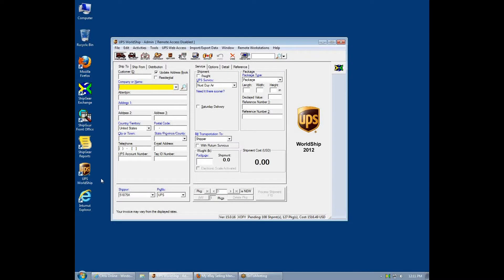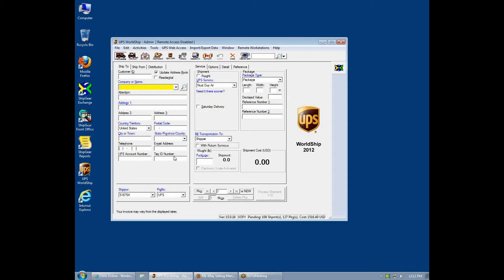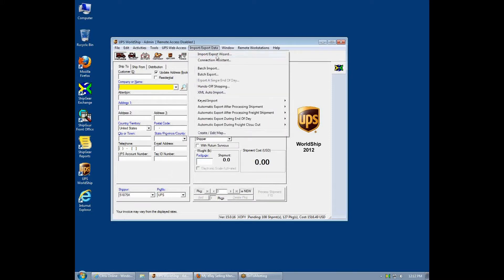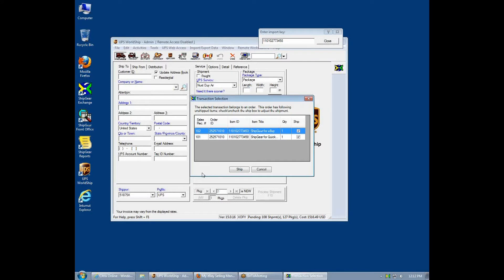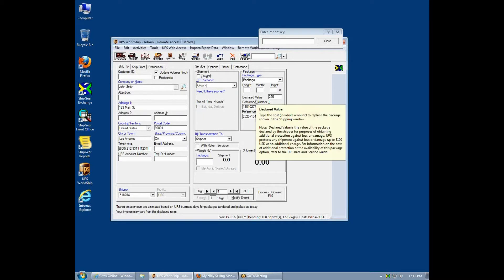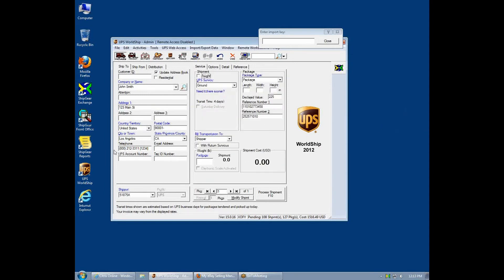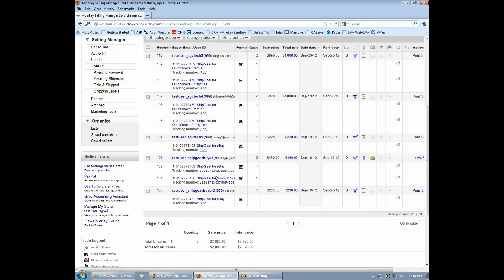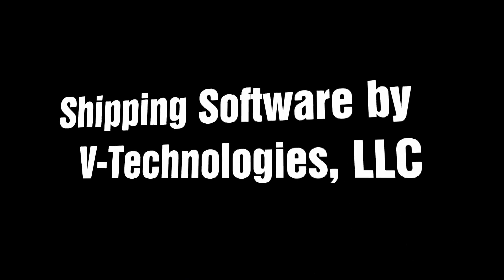eBay UPS Shipping Software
By using ShipGear and UPS WorldShip your eBay transactions are shipped quickly in one easy step.